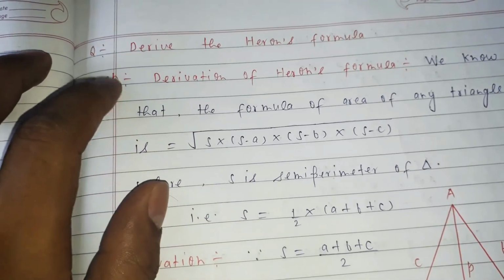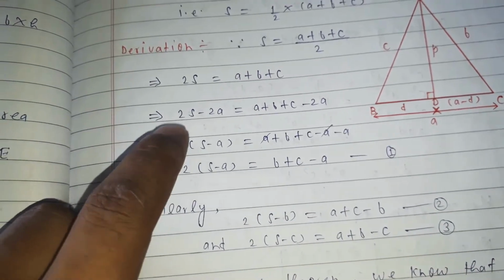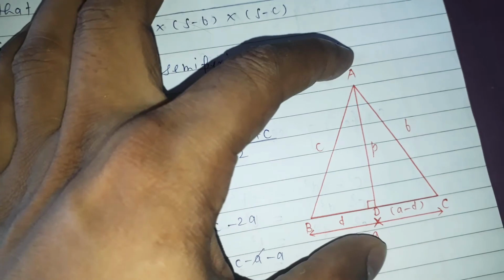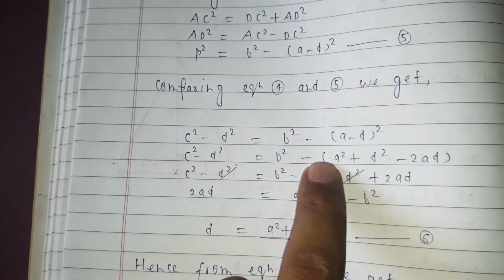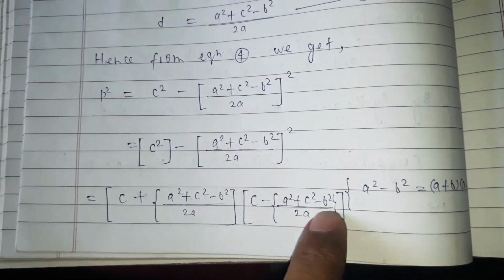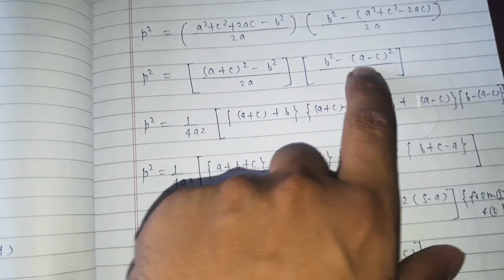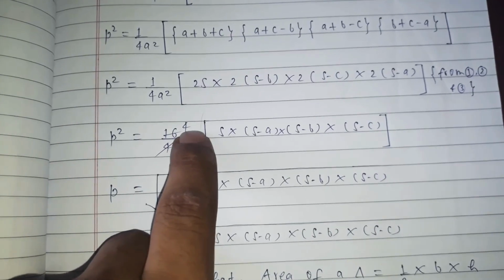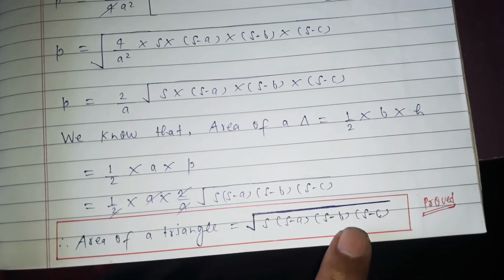Maths of class 9th from NCERT Book by Lalit Mishra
Derivation of Heron's formula